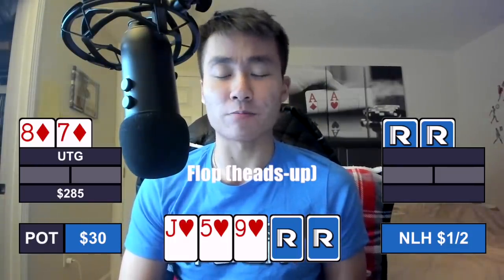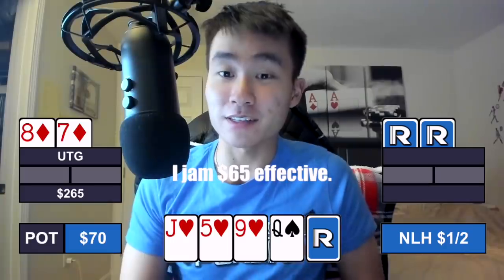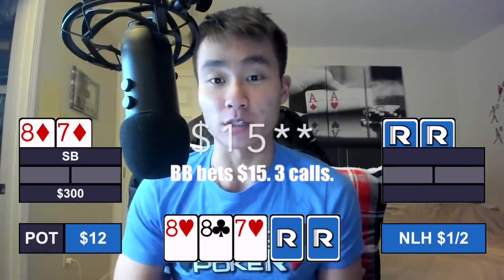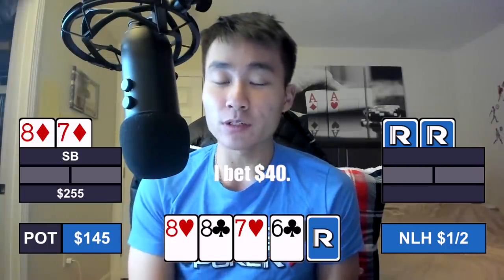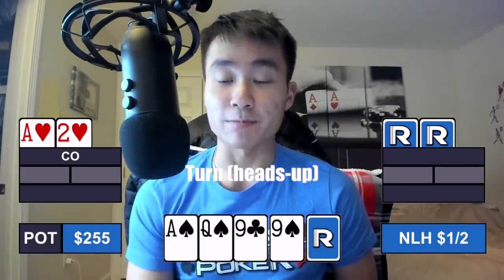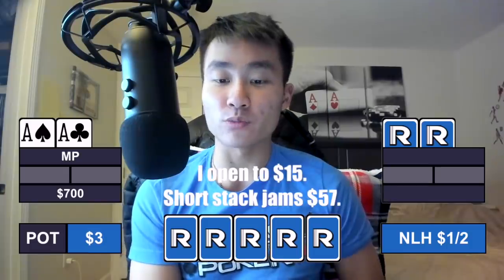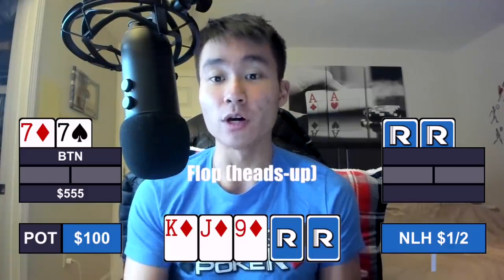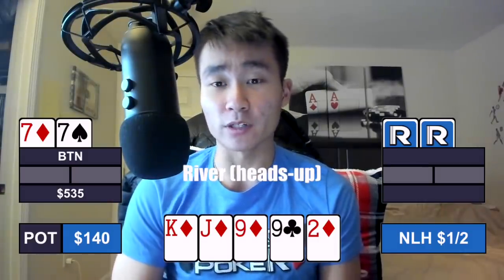3-Way ALL-IN Pre-Flop! Piles of Chips!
MUG March 14th!